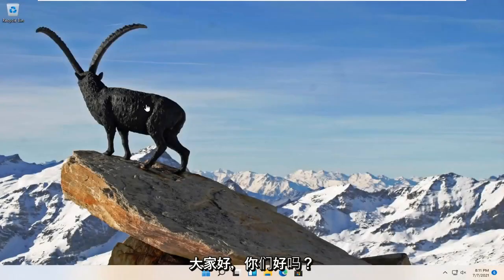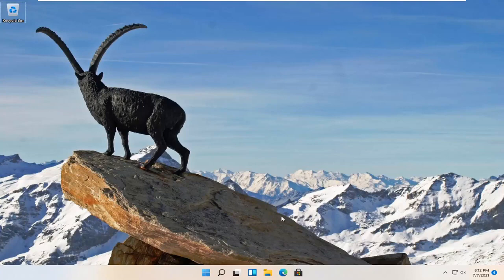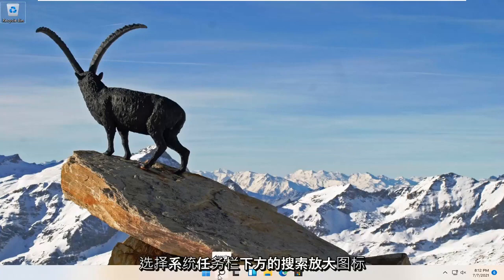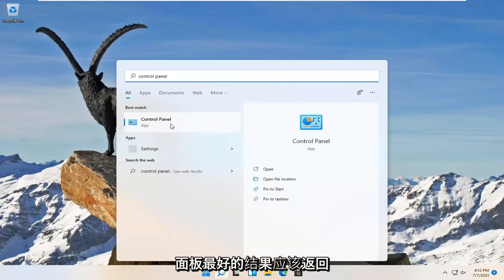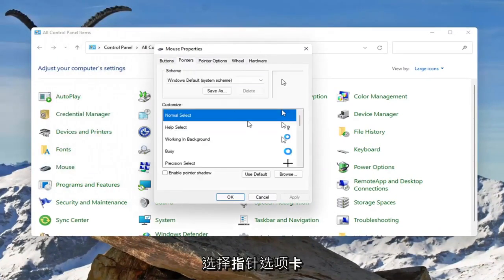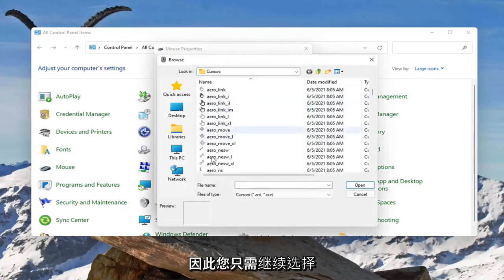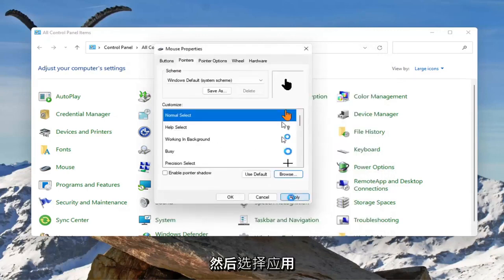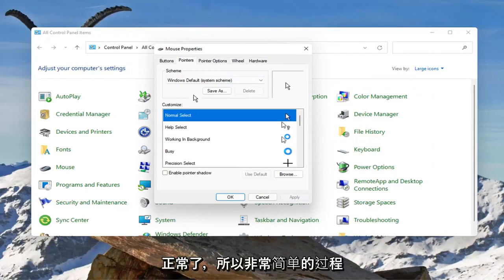如何在Windows 11 上更改鼠标指针颜色和大小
如何在 Windows 11 上更改鼠标光标 [教程]

鼠标光标是现代用户界面设计的支柱之一。即使您已经过渡到平板电脑或触摸屏设备，例如微软出色的 Surface Pro 系列，有时您也只需要可靠的旧光标，尤其是在仍然严重偏向传统桌面（即 Windows）的操作系统中。

某些程序使用自定义鼠标光标，更改 Windows 光标并不总是影响第三方软件中使用的光标。

Windows 11 可让您个性化鼠标光标，而不仅仅是更改颜色和大小或使其更易于查看。您可以自定义指针主题，甚至下载和安装光标方案，就像在以前版本的 Windows 上一样。

本教程中解决的问题：
更改鼠标光标窗口 11
更改鼠标光标颜色窗口 11
如何将鼠标光标变为黑色
更改鼠标光标颜色
如何在游戏循环中更改鼠标光标
如何更改鼠标光标
如何更改鼠标光标窗口 11
在 Windows 11 中更改鼠标光标
如何更改鼠标光标笔记本电脑
更改鼠标指针
在 Windows 11 上更改鼠标光标